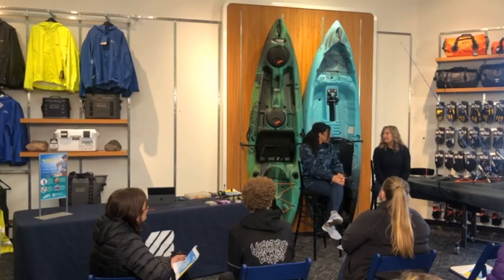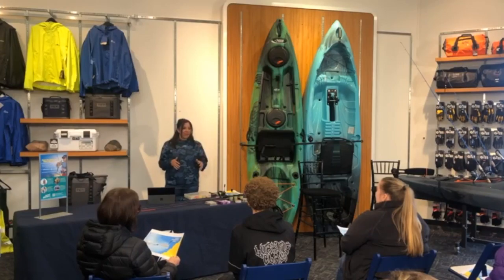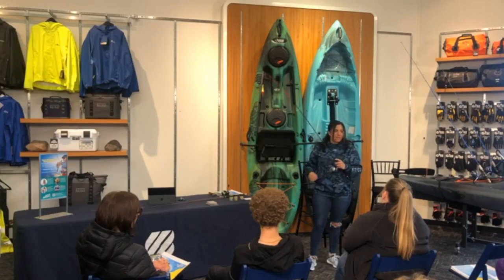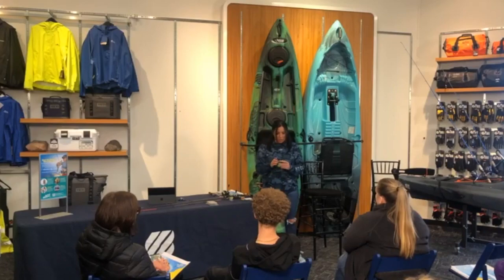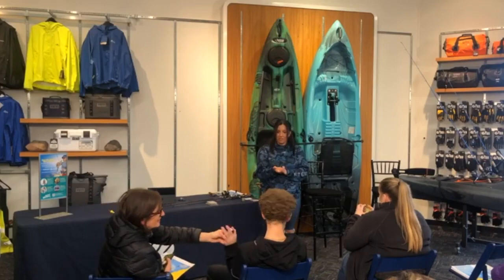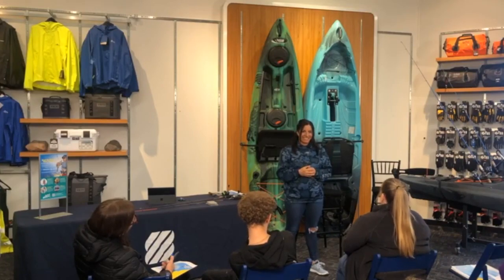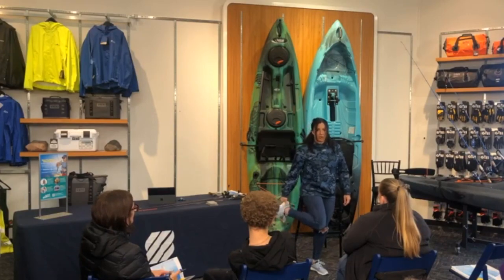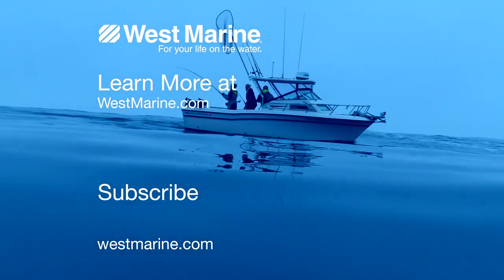Crappie Fishing Tips in Minnesota with Nicole Jacobs - Women Wave Maker Series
Crappie fishing 101: presented by Nicole Jacobs, a professional angler, in the West Marine Minnetonka, Minnesota store.
Learn tips and techniques on fishing for crappie and great tips for getting into fishing and taking kids fishing.

For more information and to continue this discussion, join our online fishing forum, The Dock Line

0:00 Intro
0:20 How to Get Started Fishing
1:20 Crappie Fishing in Minnesota in April
1:45 Nicole Jacobs Background
2:00 Prespan and Spawning Areas for Crappie Fishing
2:50 What Crappie Spawning Means
3:20 Big Female Crappie Tip!
3:30 Where do you Start Crappie Fishing?
4:15 How Much do Crappies Move?
4:40 Best Bite Window for Crappie Fishing
5:00 Transitions for Crappie
5:30 Best Things to Look for When Fishing for Crappies during Pre-spawning and Spawning
6:30 Staging Crappie Tips
7:00 Water Temperatures for Crappie Fishing
8:00 Fishing Gear Needed for Crappie Fishing
11:00 Switching Gear Once You Land Crappies
11:30 Bobber Tips for Crappie Fishing
12:20 Jigs for Crappie Fishing
12:45 Live Bait vs Gulp Live
14:10 Tips for Crappies Fishing With Kids
14:30 Selective Harvesting Crappies in Minnesota
15:20 Safety Tips for Fishing
15:53 How to Get a Fishing License
16:20 Gulp Live for Crappie Fishing vs Live Bait
17:40 Tips for Fishing With Kids
18:00 Q&A With Nicole Jacobs on Crappie Fishing
28:30 Outro